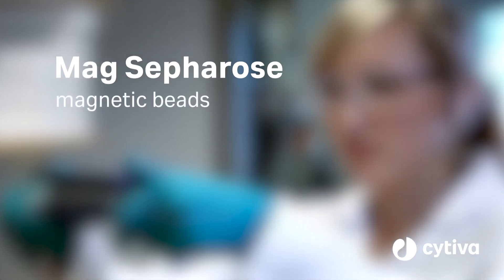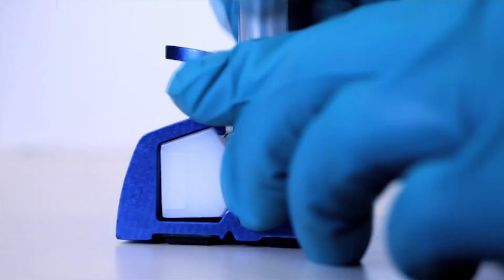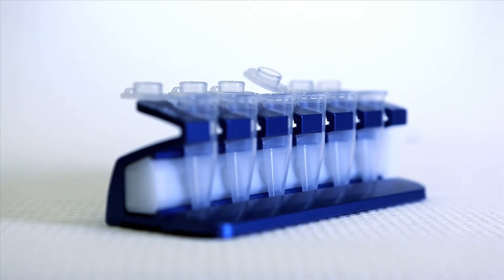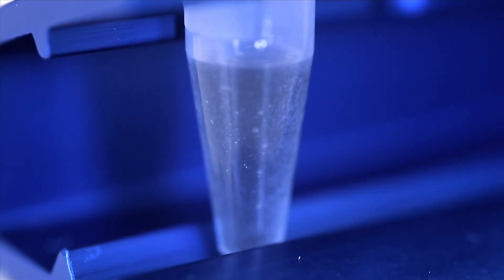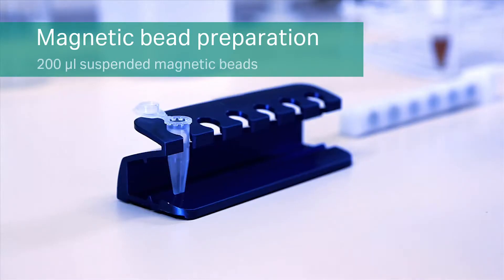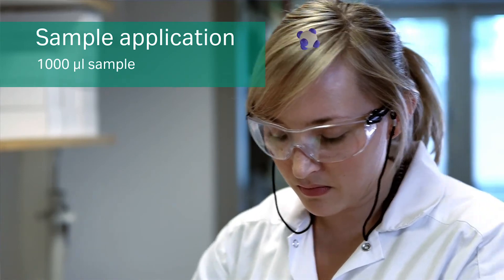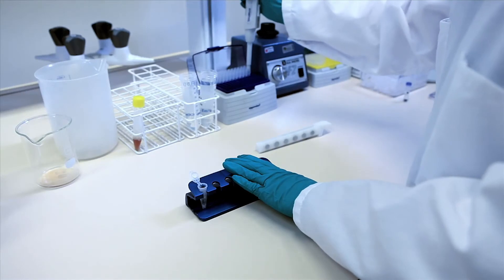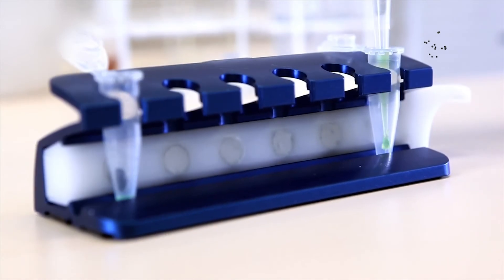Mag Sepharose™ magnetic beads: Overview and demo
His Mag Sepharose Ni products are magnetic beads designed for efficient, small-scale purification/screening of histidine-tagged proteins from different sources. Histidine-tagged proteins are captured using immobilized nickel ions followed by collection of the beads using a magnetic device. You can use magnetic beads to simplify sample handling during small-scale purification.

The second part of this video includes instruction for the His Mag Sepharose Ni protocol.

Magnetic beads are used for a variety of applications including cell analysis, immunoassays, and next-generation sequencing (NGS).

While magnetic beads provide a faster and easier solution than more complex and conventional methods, two important features that require optimization for successful experiments.